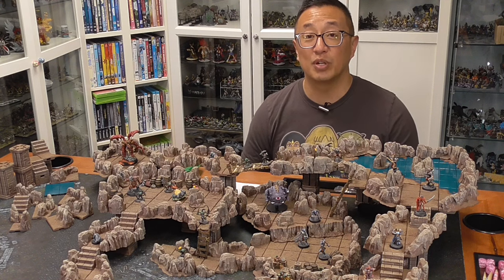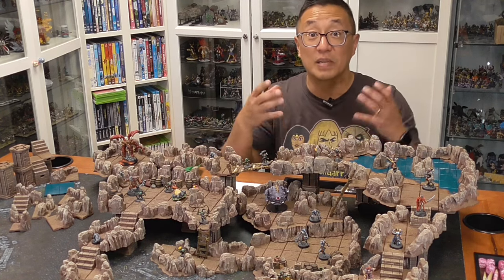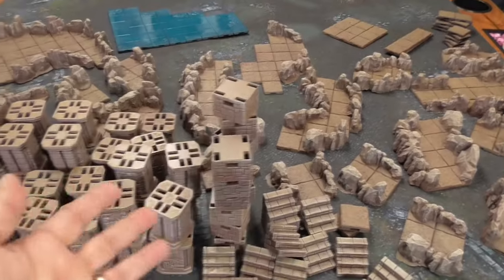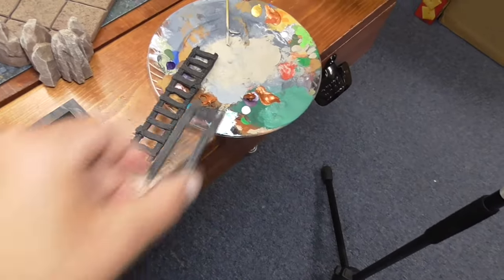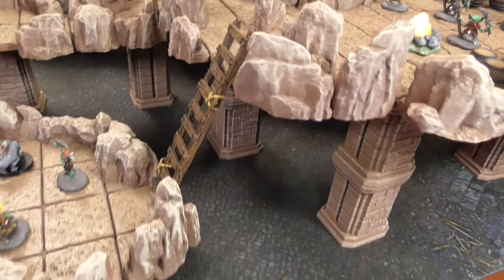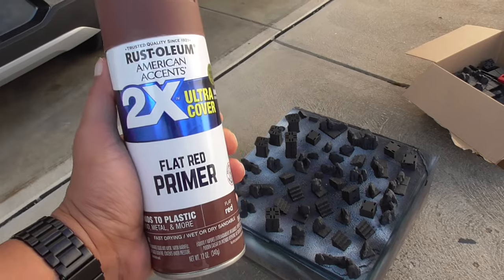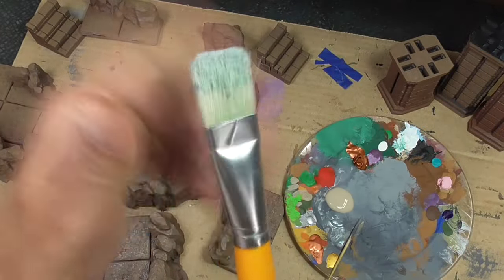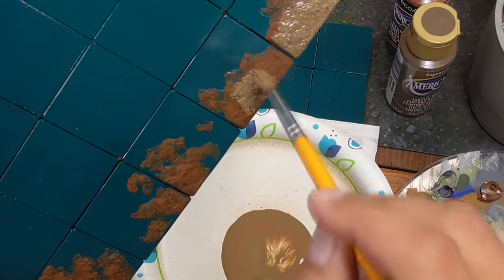Dragon's Rest Caverns for Phandelver & Below: The Broken Obelisk Printing on the AnkerMake M5C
With the recently released Broken Obelisk, I printed out this cavern set to be able to use for the first adventure, Cragmaw Hideout!  There are spoilers so I provide a warning before showing the adventure map later in the video. Everything is printed at .2mm height/5% infill.

From AnkerMake: "AnkerMake M5C is a 3D printer with high speed & high precision and is designed to easily customize functions in one click. It is available for purchase for $399 in the U.S. £399 in the UK, 449€ in the EU and CA$699 in the CA."

0:00 Intro & GGGG
0:45 Dragon's Rest Terrain
1:18 Shattered Obelisk Module
3:08 How to Get STLs
4:17 Slim Floor Tiles
4:54 Risers & Height
5:35 AnkerMake M5C
7:33 All Prints
12:32 SPOILER! Cragmaw Hideout
17:32 Outro
18:25 Painting Tutorial
24:45 Pans